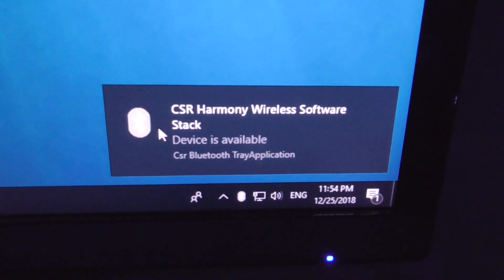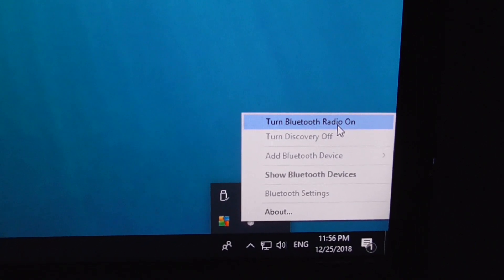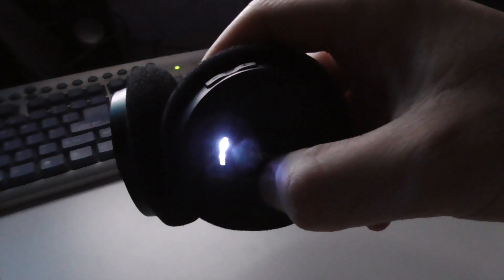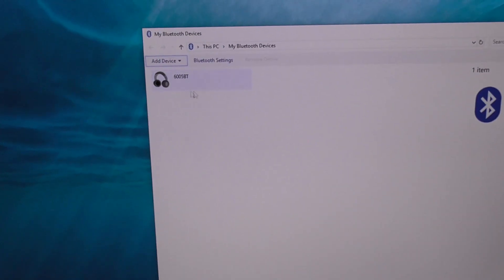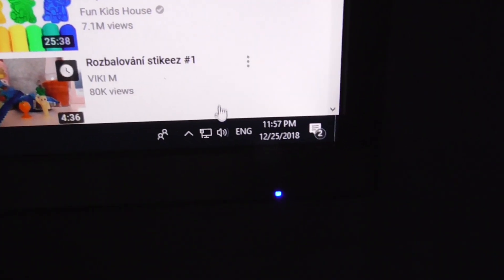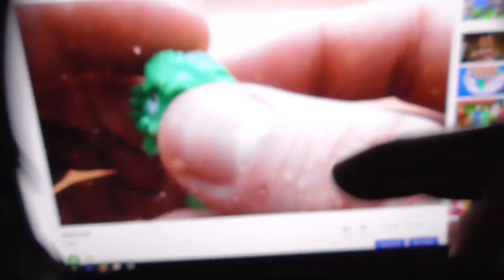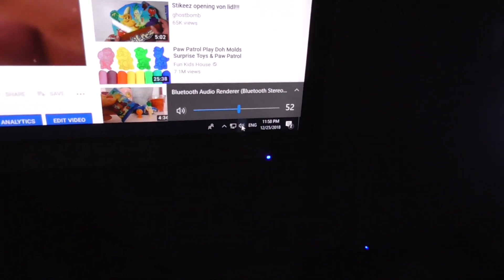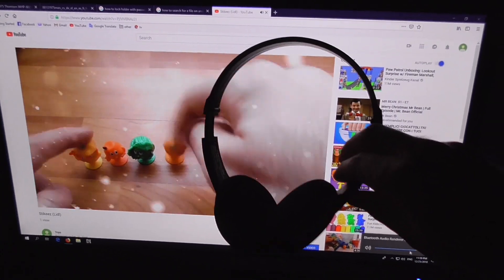Connecting a Bluetooth Headset to a Windows 10 PC (Pairing)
Turn Bluetooth Radio On